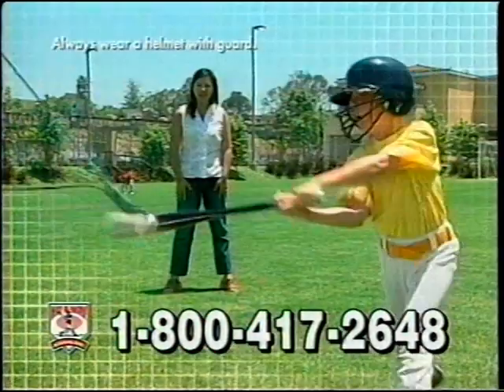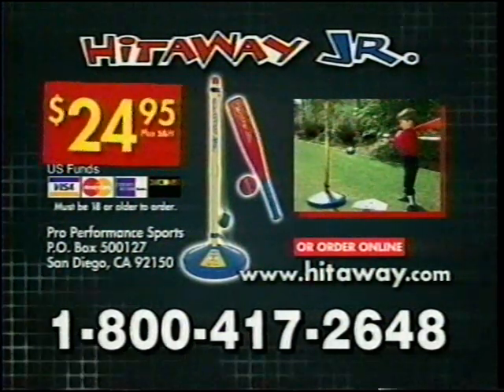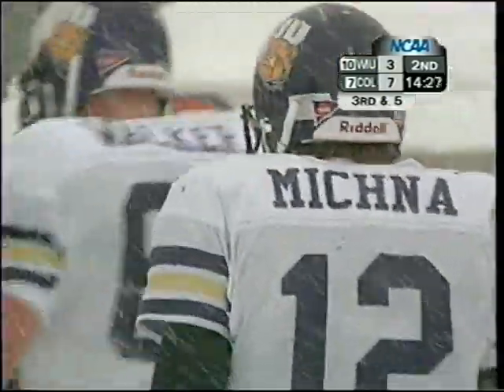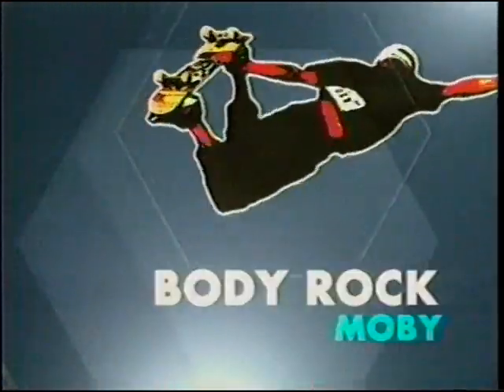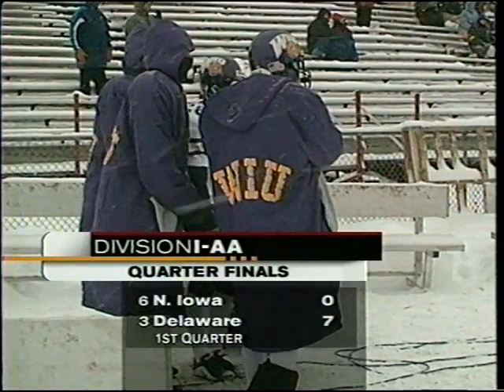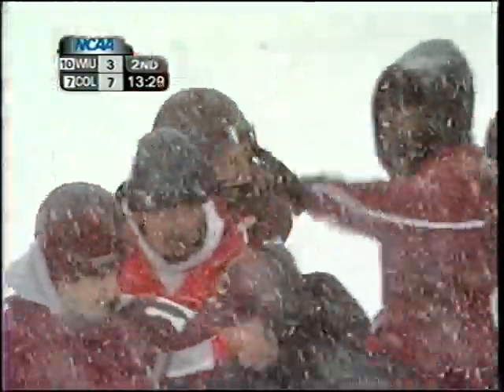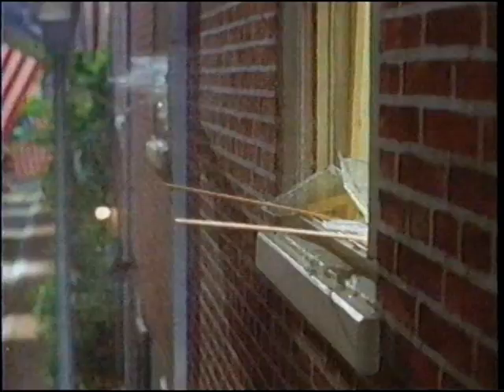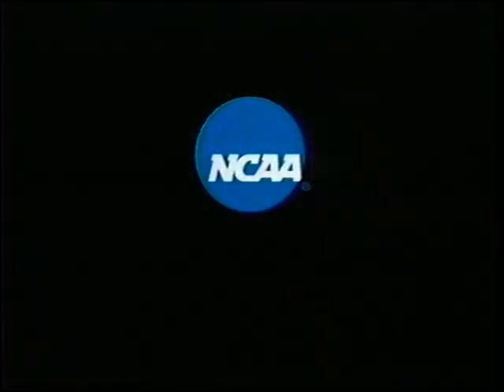Colgate Western Illinois 2003 Football 1AA Quarterfinal (Part 2 of 5)